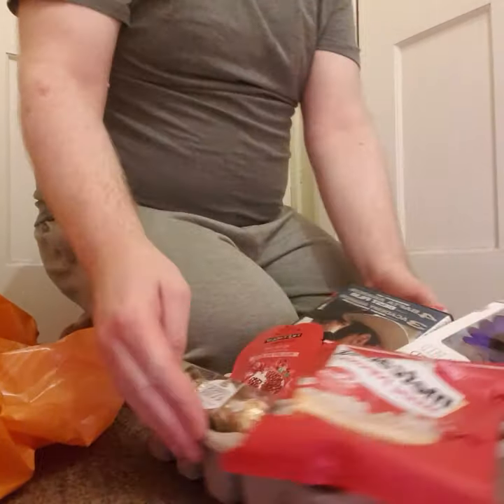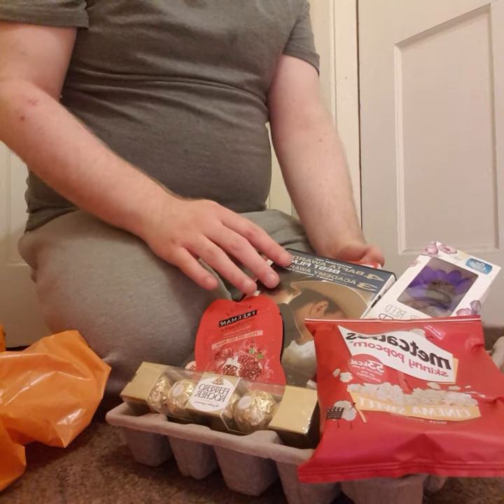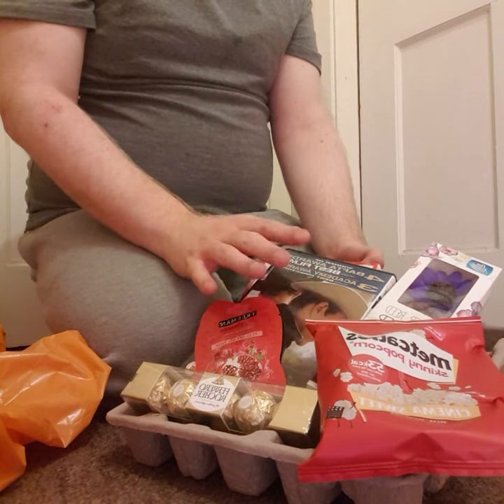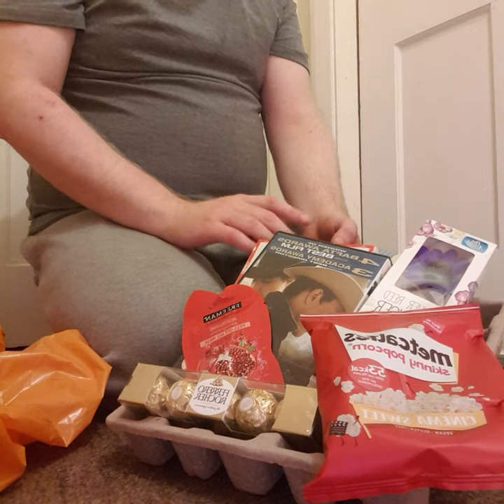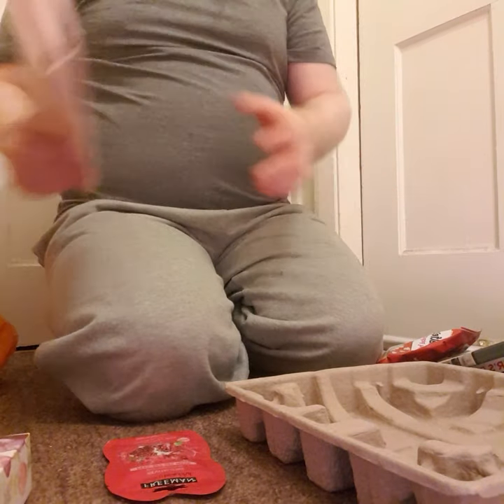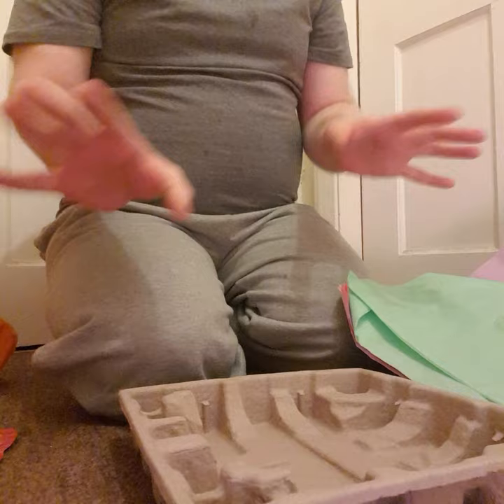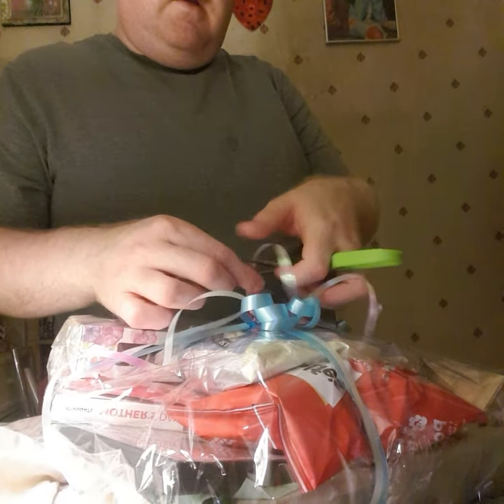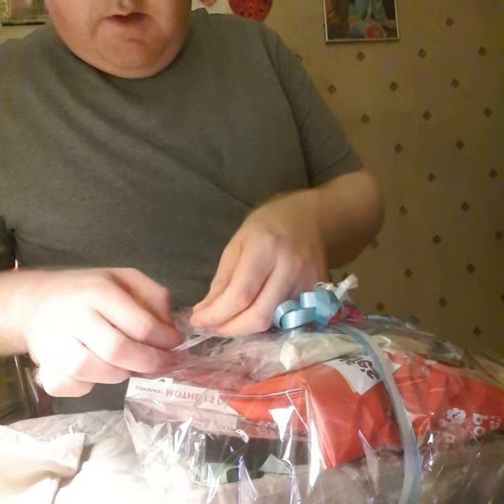Assembling a Spa Pampering movie night in Gift Set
Hope you Enjoy it Thankyou for watching